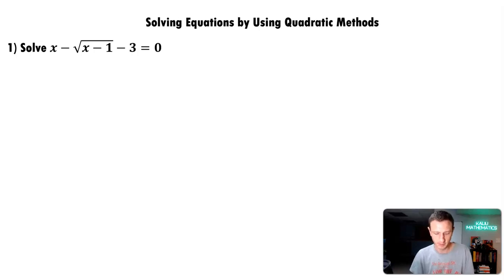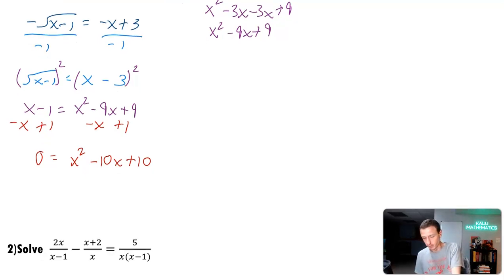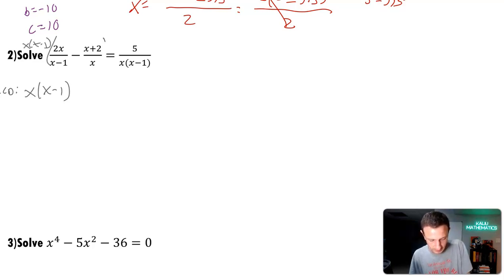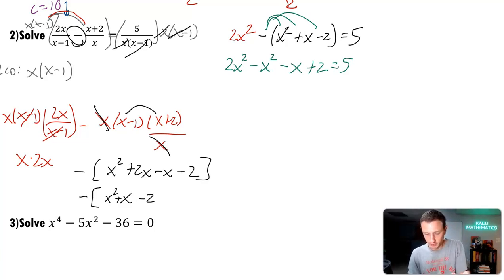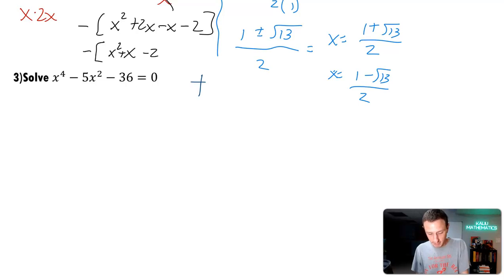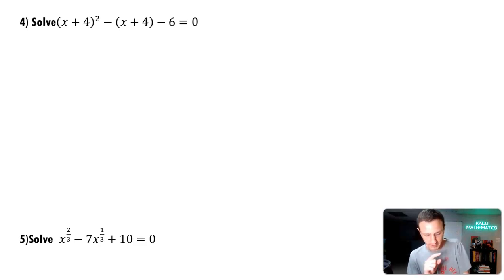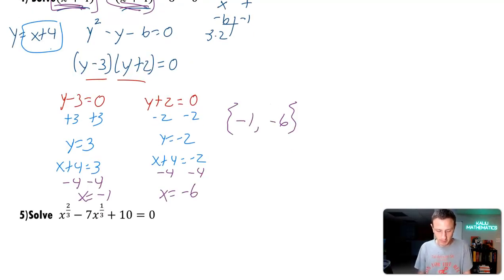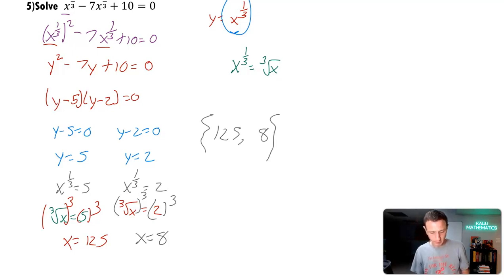Solving Equations Using Quadratic Methods! (Full Lesson)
In this video I solve 5 different problems using Quadratic Methods.